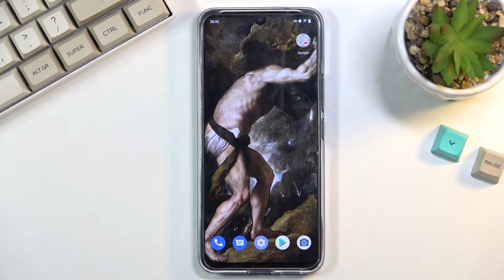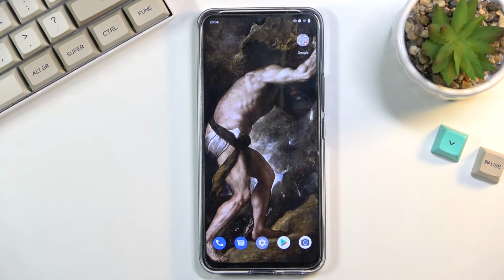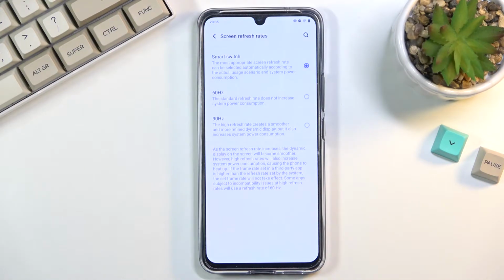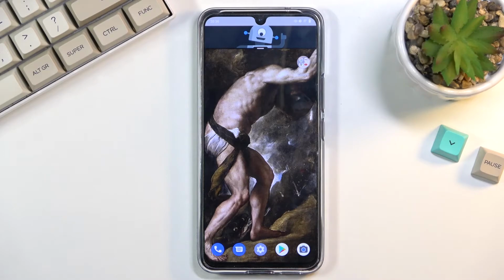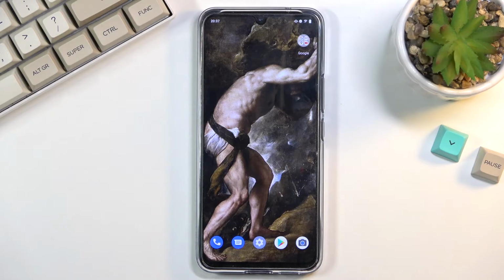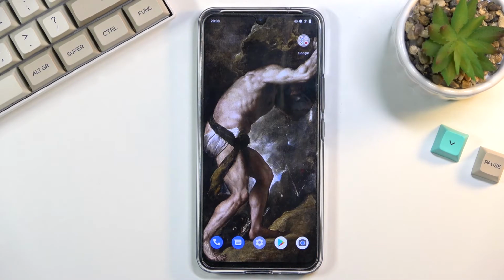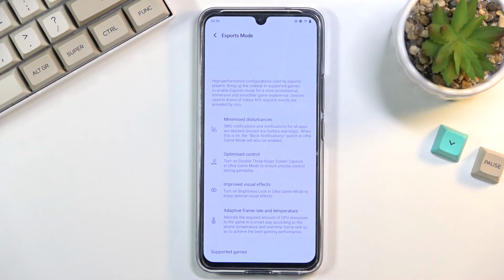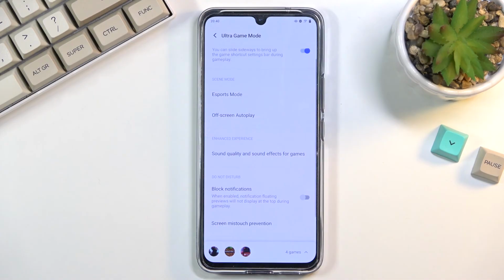Tips & Tricks VIVO V21 - The Best Features and Cool Hacks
More info about VIVO V21:
The list of tips and tricks for VIVO V21. Find out top peaks for the most useful options, secret settings and cool features. Become a pro user of VIVO V21. Find the best way to use VIVO V21.